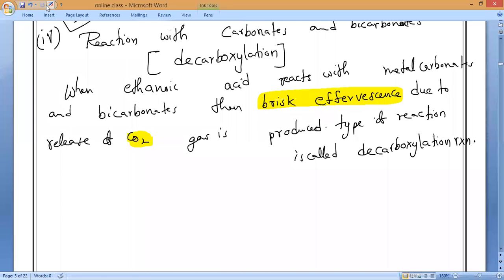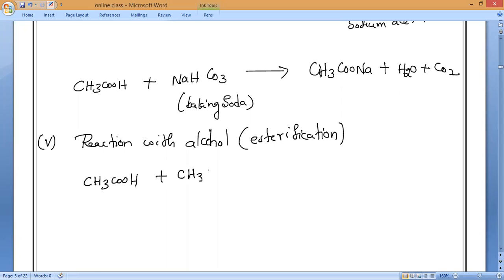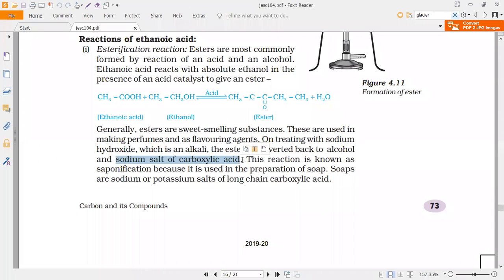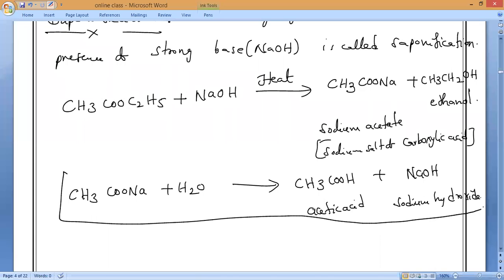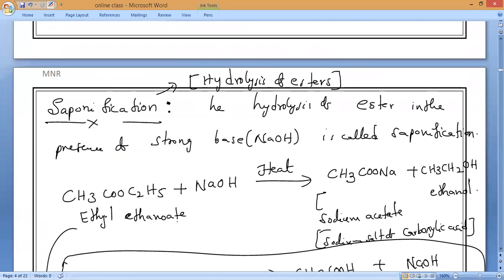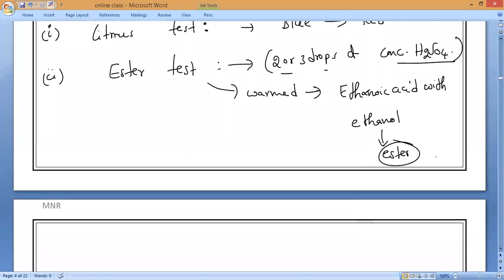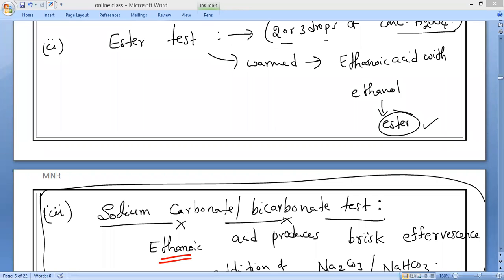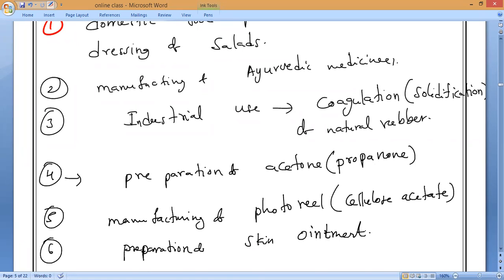Chemical Properties of Ethanoic Acid and Tests for Carboxylic Acids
1. Sodium Hydrogencarbonate Test. The organic compound (to be tested) is taken in a test-tube and a pinch of sodium hydrogencarbonate is added to it. Evolution of carbon dioxide gas with brisk effervescence shows that the given organic compound is a carboxylic acid.